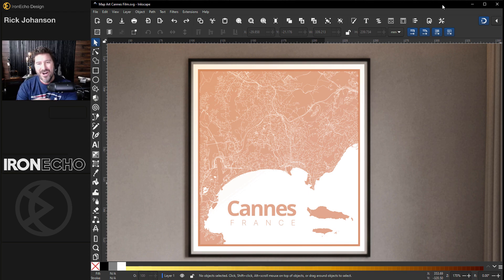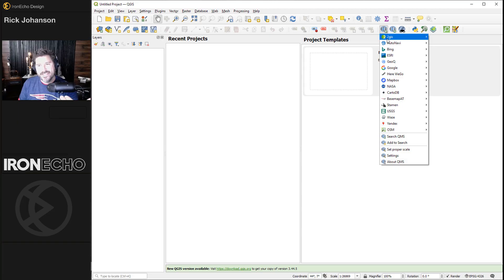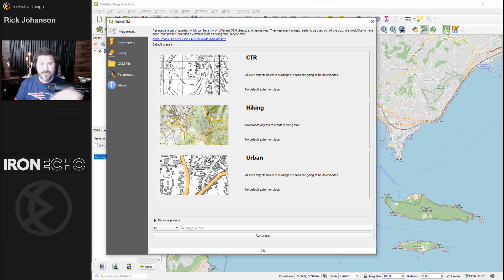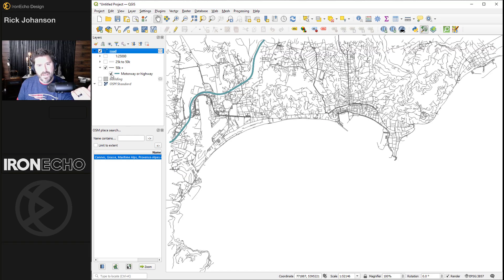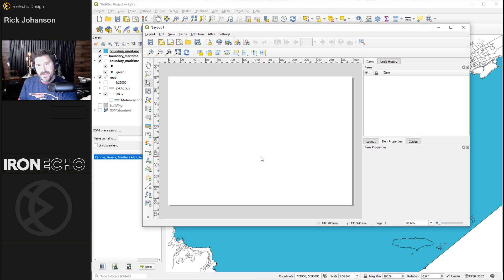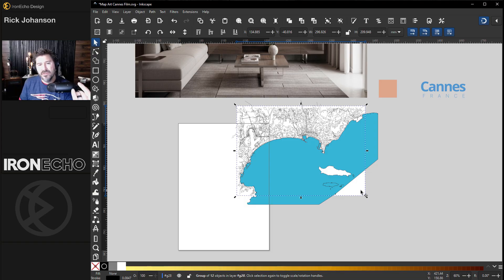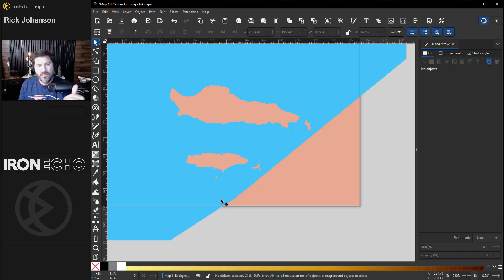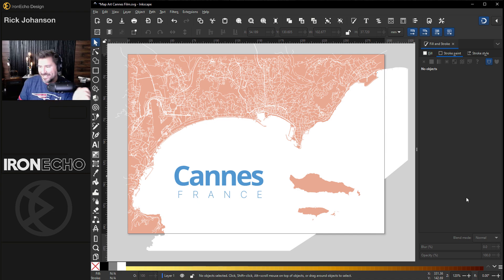Inkscape Minimalist Map Art with QGIS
Create your own free custom map art with Inkscape, QGIS and OpenStreetMap. Follow along learning the basics of Inkscape and QGIS in this free course with Rick Johanson. Step-by-step instruction on how to use create a modern minimalist design for wall art, home or office decor or gifts. Cannes France final product. Map source data courtesy of OpenStreetMap and QGIS.

📝 LEARN THE BASICS OF INKSCAPE:
SLOW Inkscape Guide for Beginners: